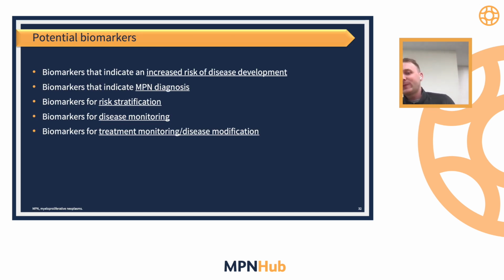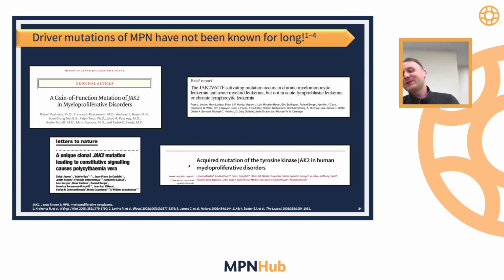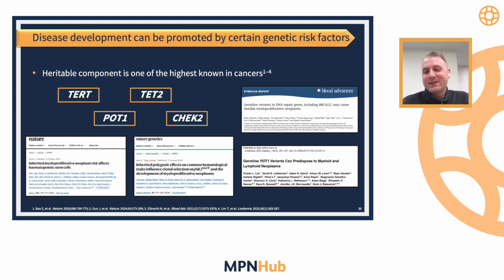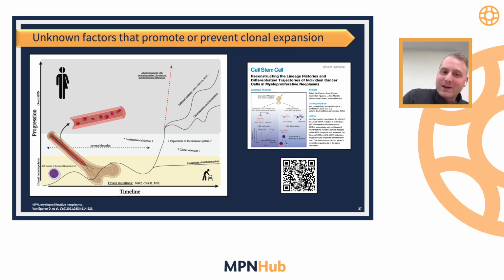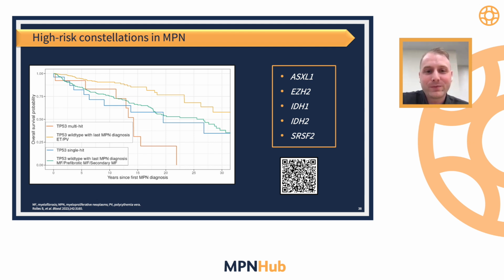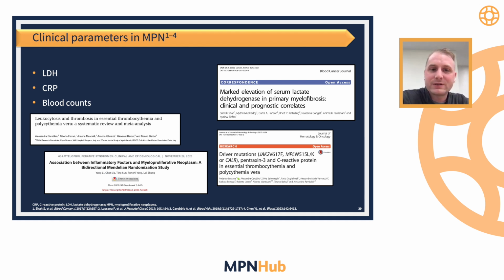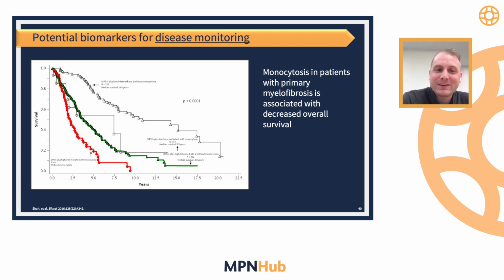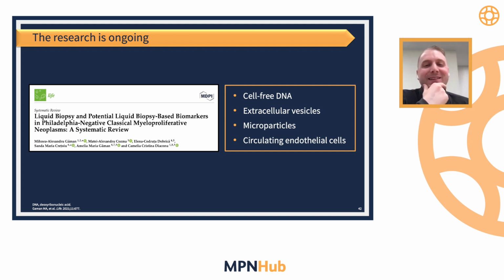Meaningful biomarkers in myeloproliferative neoplasms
During the MPN Hub Steering Committee Meeting in May 2024, key opinion leaders met to discuss meaningful biomarkers in myeloproliferative neoplasms. Benjamin Rolles delivered a presentation on potential biomarkers in MPN and the impact this may have on clinical practice and management strategies.

Benjamin Rolles opens by discussing the biomarkers associated with driving MPN, going on to highlight the need to better understand clonal hematopoiesis, particularly why certain healthy individuals within the population can harbor MPN driver gene mutations but not develop MPNs while others do. Rolles also covers high-risk constellations in MPN as well as biomarkers for disease monitoring.